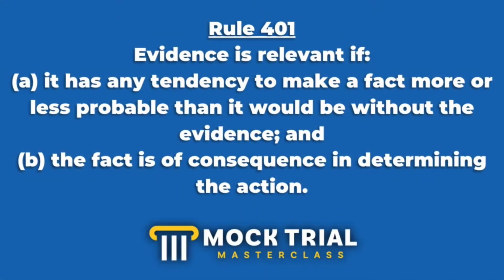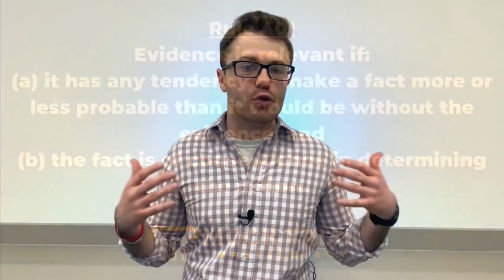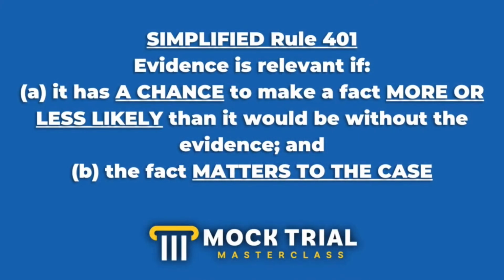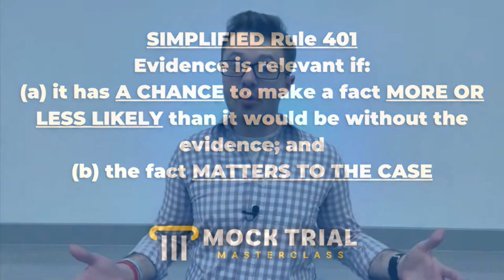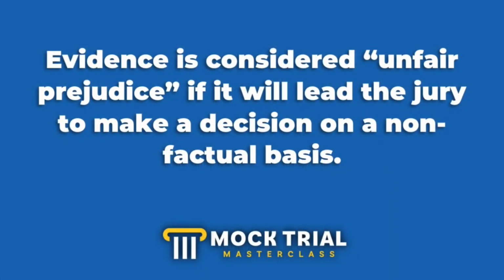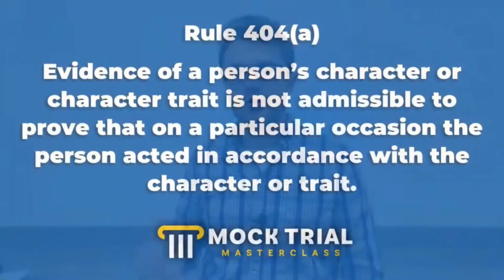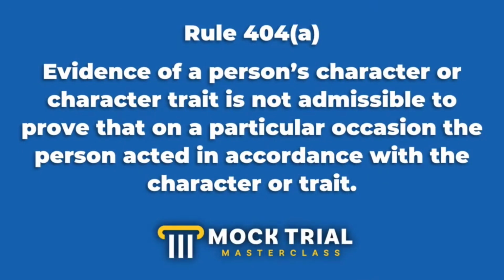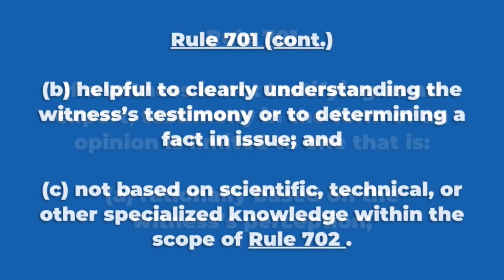Ultimate Guide to the Rules of Evidence | Start Here to Level Up Your Mock Trial Objections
This is the ultimate guide to the Rules of Evidence in mock trial! You'll learn the fundamentals of relevance, hearsay, Rule 403, improper character evidence, expert witness opinions, speculation, and lack of personal knowledge.

Welcome into Mock Trial Masterclass: Your Guide to Controlling the Courtroom. My name is Luke Worsham, and I want YOU to be a mock trial master. I've competed in and coached mock trial for a while, and I want to pass along everything I've learned to you. Whether you're an attorney or a witness, my channel is dedicated to helping you take your craft to the next level. It's game on!

Mock Trial Masterclass Theme
Arrangement: Ben Trainor